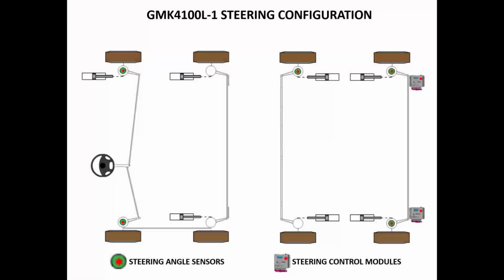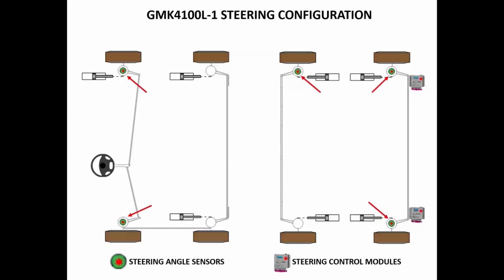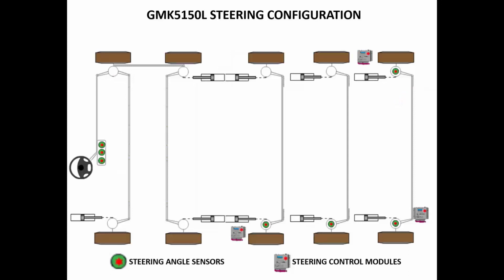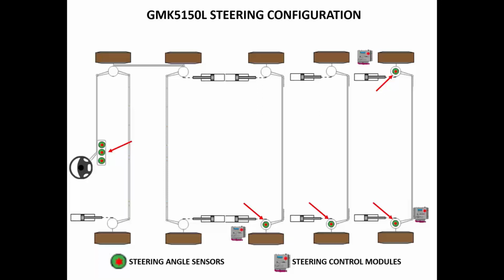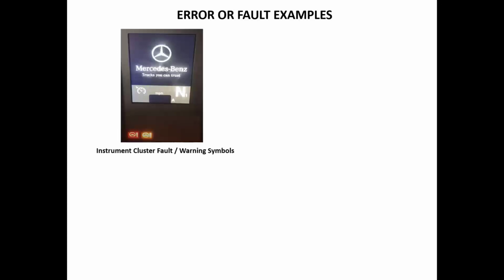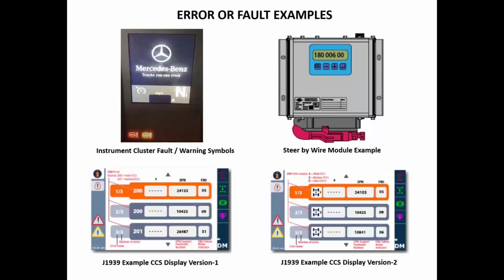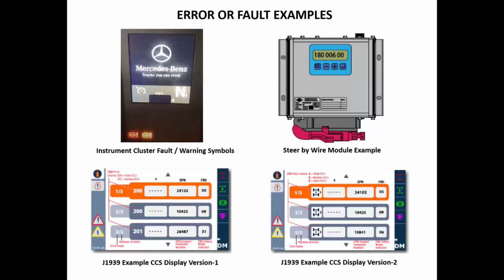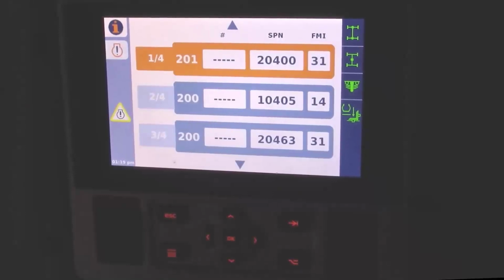GMK Mobile Electronics Steering Errors - Manitowoc Garage